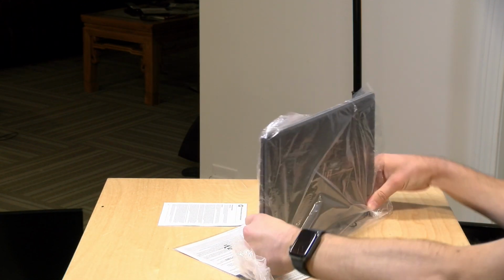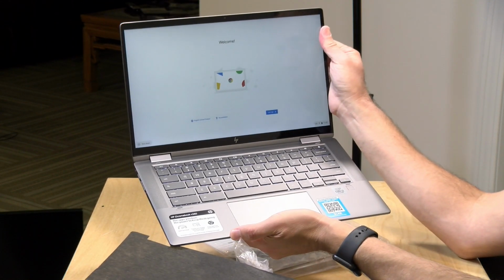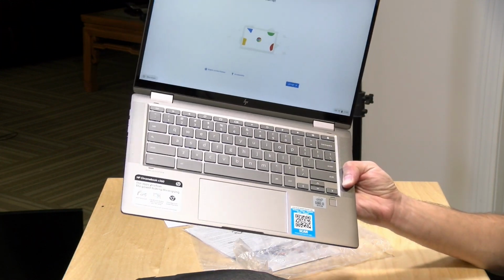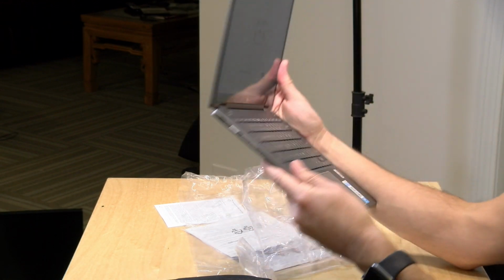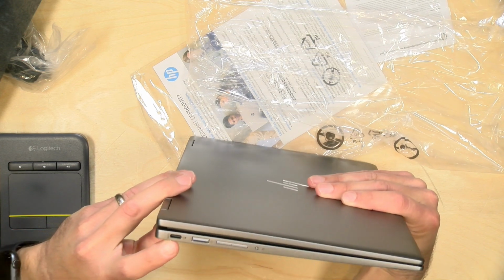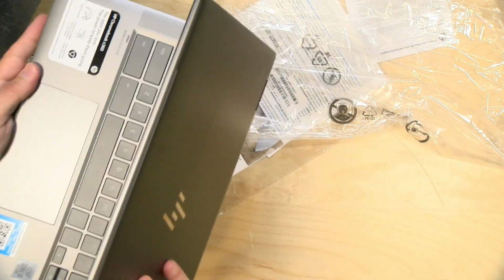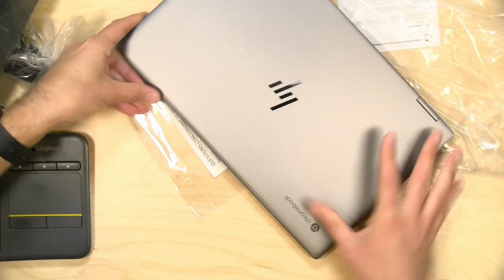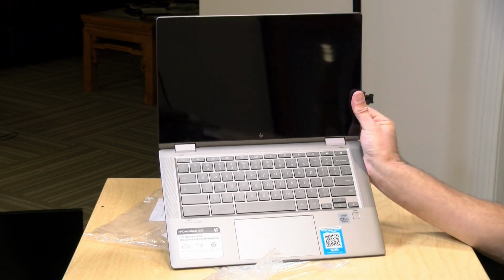HP Chromebook 14c Unboxing - 14C-CA0053DX